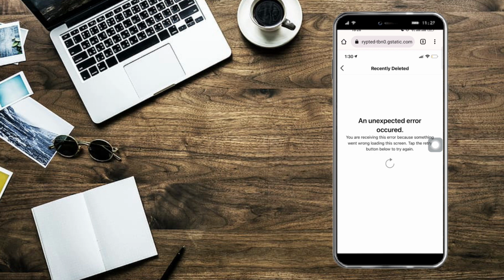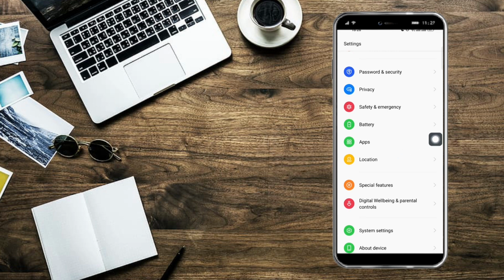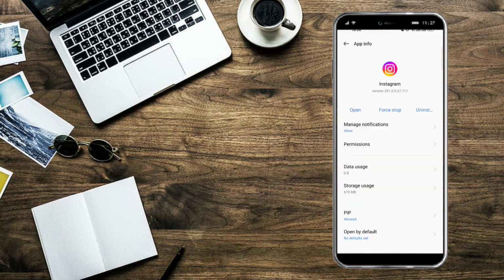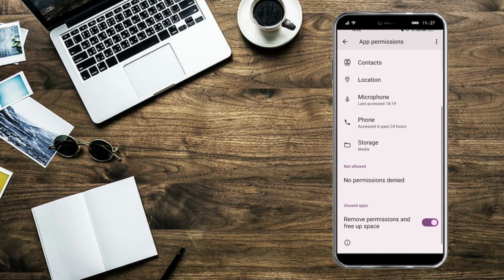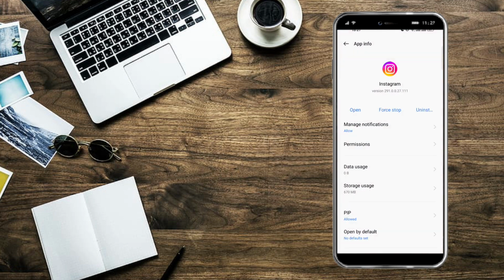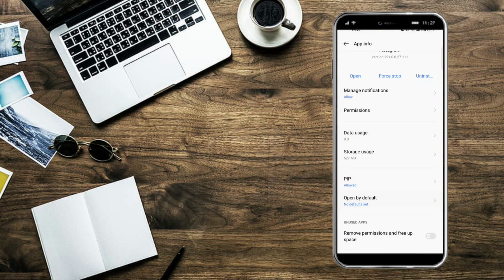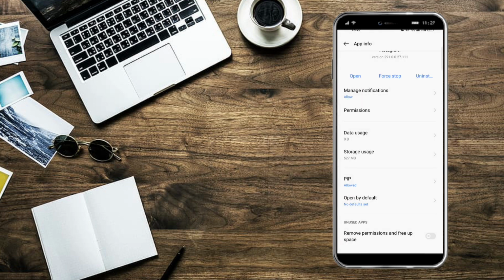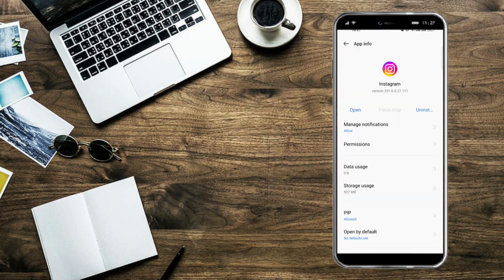How To Fix An Unexpected Error Issue On Instagram - Full Guide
📸🔧 Tired of encountering the pesky "An Unexpected Error" issue on Instagram? Fret not, we're here to save the day! 🆘✨ In this exciting and informative video, we'll guide you through the steps to fix this frustrating problem and get your Instagram back in action! 📱🚀 Whether you're facing it on login or during regular use, we've got you covered. Learn the secrets to combating Instagram's unexpected errors and regain control over your feed! 💥💪 Don't let glitches ruin your photo-sharing fun—join us and conquer the unexpected error beast today!